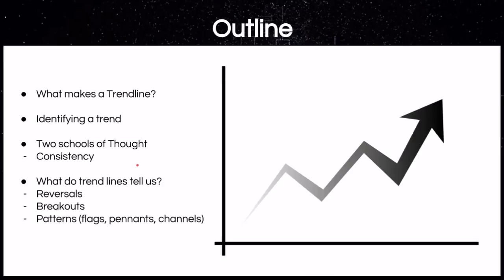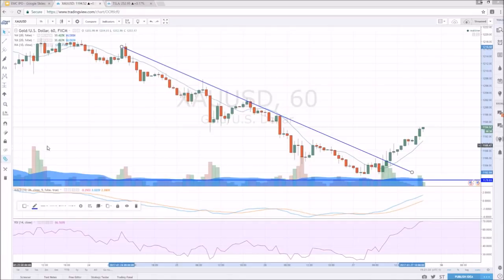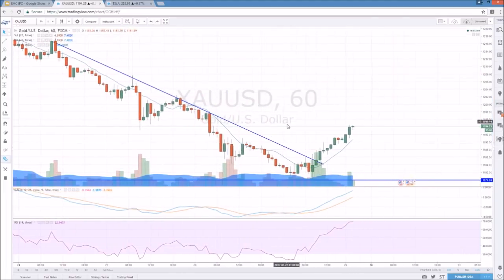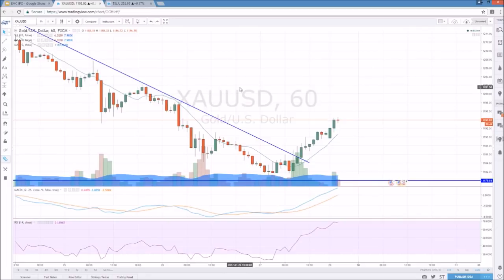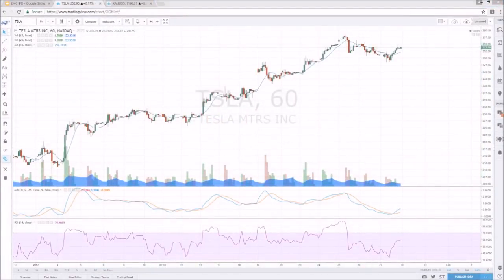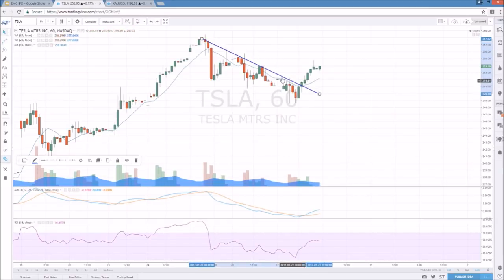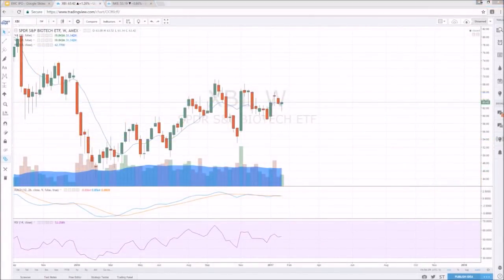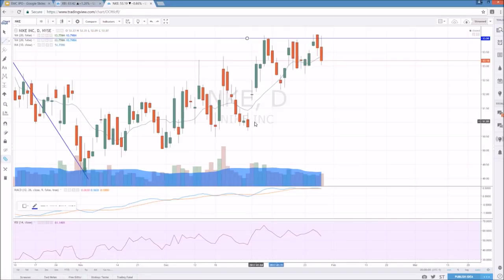How to Draw Charts Trend Lines for Beginners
Introduction to Trend Lines.. This video shows an example of a trend line in a downtrend and an uptrend. When drawing trend lines in a downtrend, you draw them above the price. When you draw trend lines in an uptrend, you draw them below the price. It is the highs on a downtrend and the lows on an uptrend that will determine a trend line.

Thank you for stopping by my YouTube channel where I talk all things crypto. Below are the links to all the things I’m involved with. Thanks for your support and may the markets forever be in your favor!

Set up your Coinbase Account Here: Get $10 BTC FREE when you sign up:

Set up your Binance Account and buy Ripple and Alt. Coins with BTC:

Set up your KuCoin Account and buy Ripple and Alt. Coins with BTC:

Set up your CoinMama Account Here: Buy BTC With Cash?